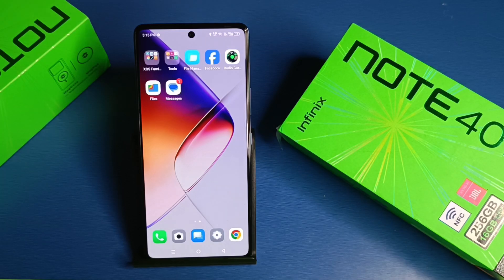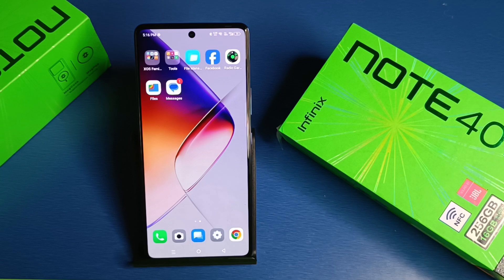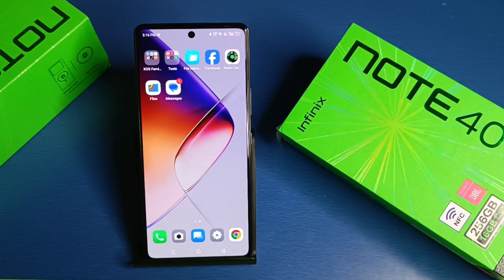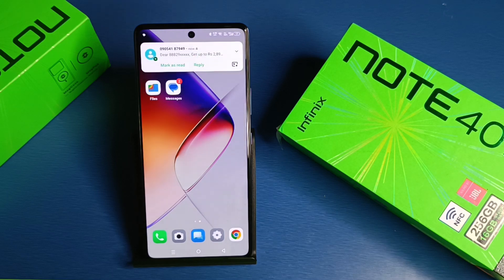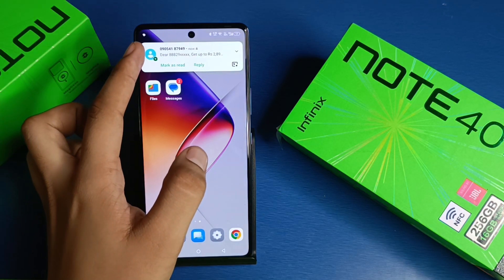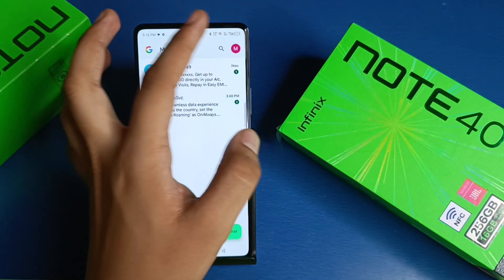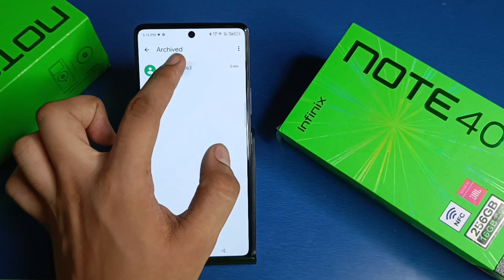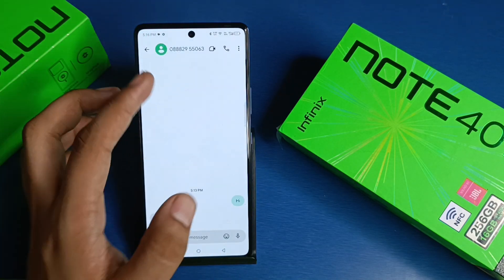INFINIX NOTE 40x 5G unhide text message - How to hide text message on your phone